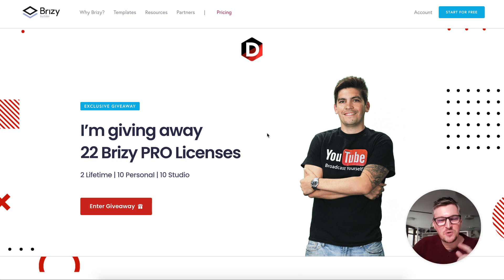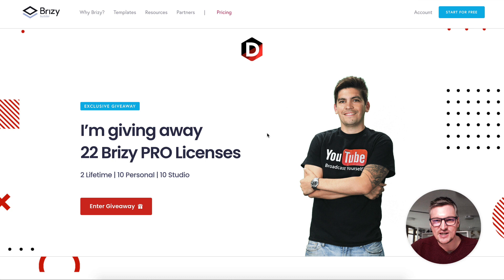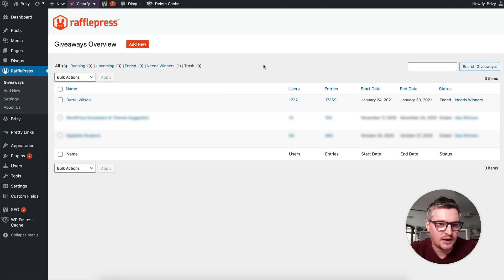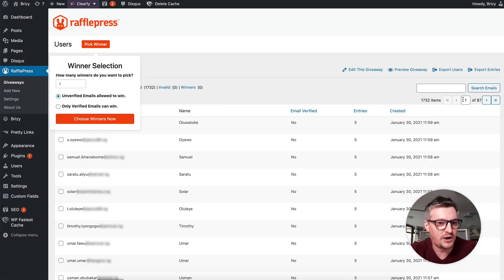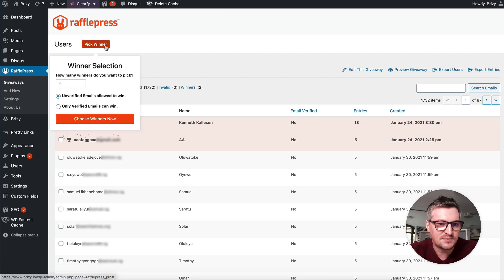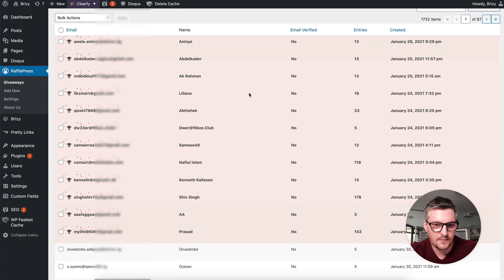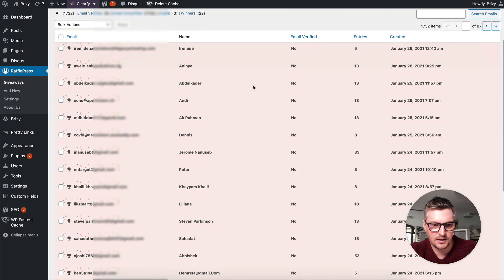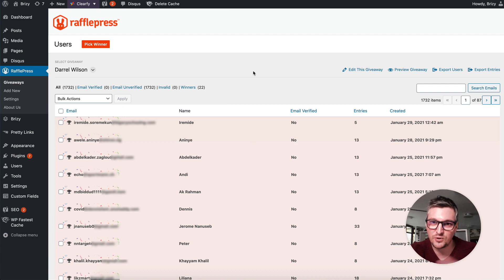Darrel Wilson's Brizy Giveaway | Winners Announced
We recently organized a Brizy PRO giveaway for our friend Darrel Wilson. Find out the 22 winners in this video.

If you are one of the lucky winners expect an email from us in the next few days.

🔶 Create websites for Free in Brizy Cloud (outside of WordPress, hosting, SSL and CDN included)!